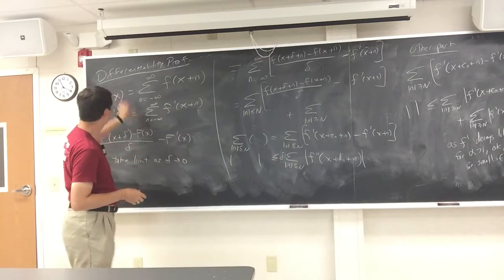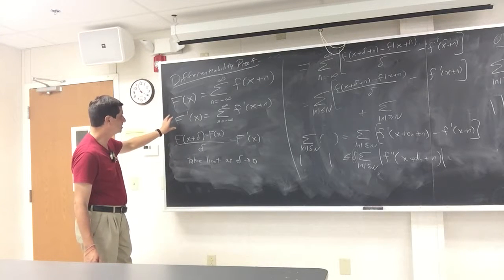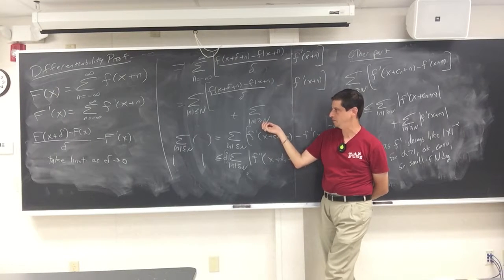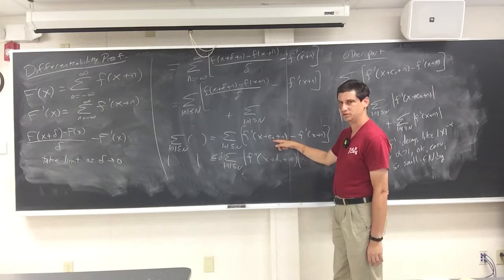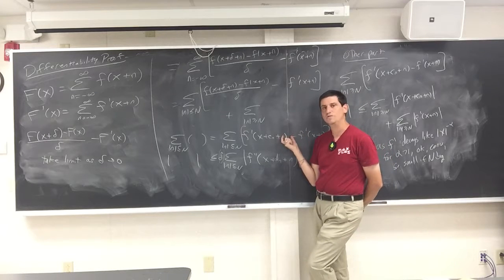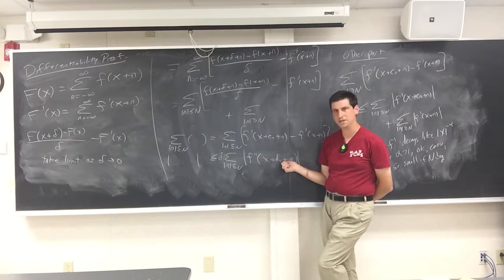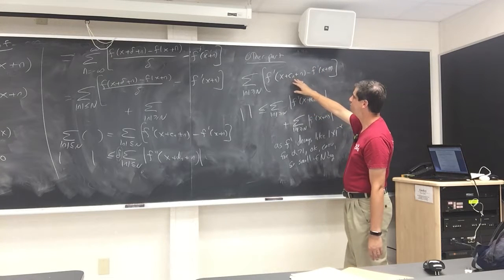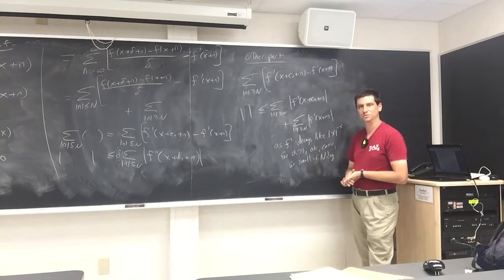Math466 Fall2017 Lec09 FourierTransformAndPoissonSummation Part2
Math 466: Advanced Applied Analysis: Lecture 9.1: September 27, 2017: Fourier Transform, Poisson Summation (note the audio was lost in the last 12 minutes of this is the rest)